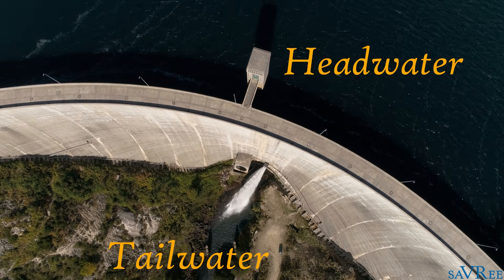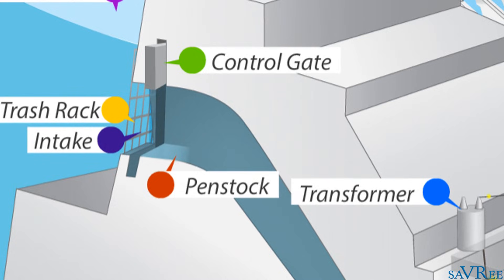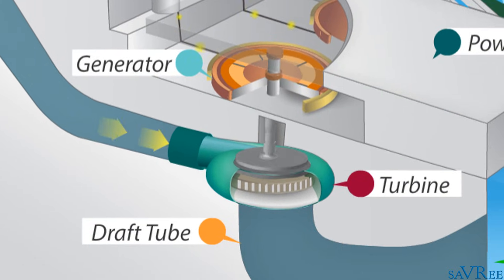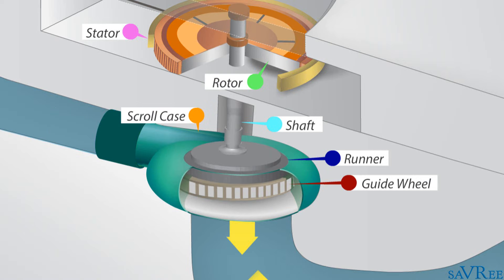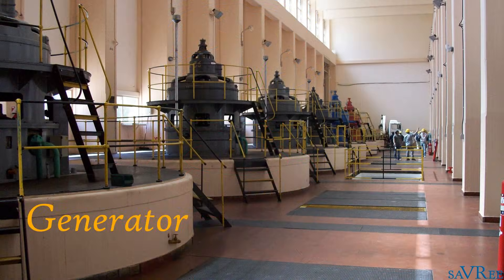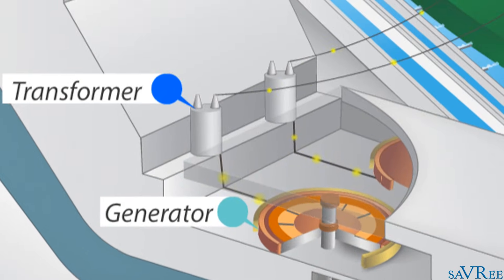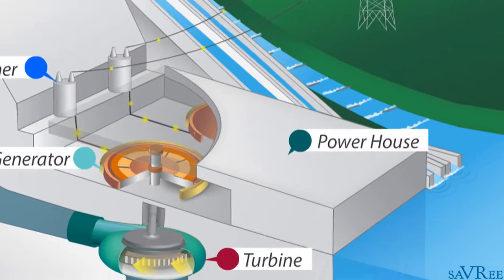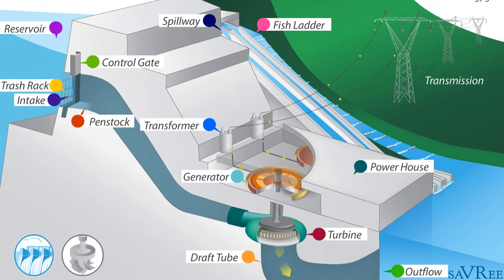How Dams Work (Hydro Dams)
In this video we’re going to look at how dams work. We will look at all the main components of a dam, and the advantages and disadvantages associated with this type of hydro power plant.

▶️Introduction

Humans have been harnessing the power of water for thousands of years. The potential energy of water has been used to drive mills, rotate pumps and for numerous other applications. However, converting the potential energy of water to electrical energy, is a relatively new concept.

To generate electricity using a hydro dam, you need two things, an abundance of water and an elevation difference between the outlet and inlet sides of the dam; this difference in elevation is referred to as the ‘head’.

The headwater is located upstream of the dam and the tailwater downstream; the dam separates the headwater and tailwater. The headwater consists of a large body of water, this ensures a constant supply of water can be used for power generation. A water conductor -known as a penstock- connects the headwater to the power house at the base of the dam. The powerhouse contains all the equipment needed to turn the potential energy of water into electrical energy.

How Hydro Dams Work

Water enters the penstocks through one of the main inlets. The water then travels down through the penstocks until reaching the hydroelectric turbines located within the powerhouse. As the water passes over each turbine runner, the runners rotate, and we obtain mechanical energy. The mechanical energy from the turbine runners is passed to an electrical generator, which is connected on a common shaft. We have now converted the water’s potential energy into electrical energy and can distribute this through a transformer and high voltage national grid. To end the process, the water flows from the powerhouse through the draft tubes until reaching the tailwater. The entire process is continuous, which leads to a constant and reliable form of power generation.